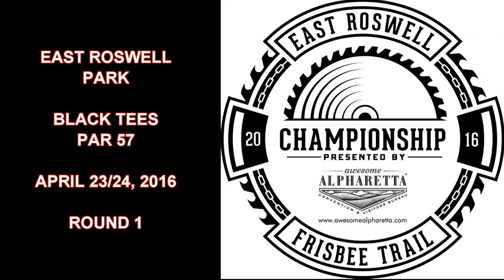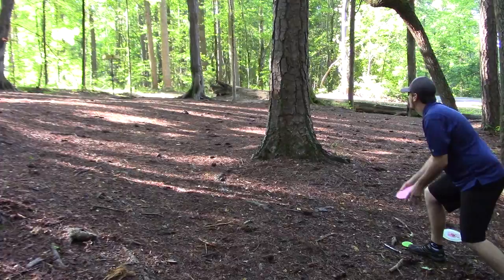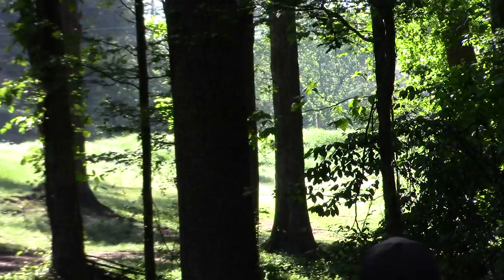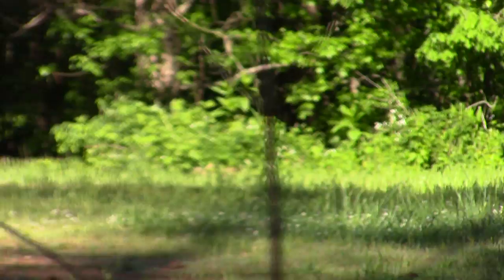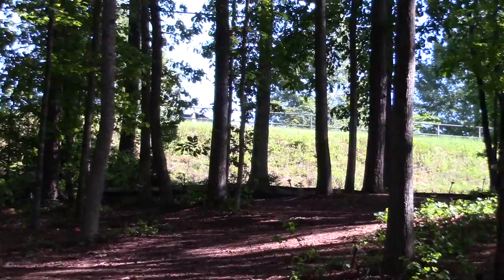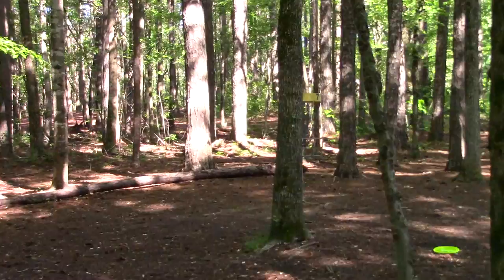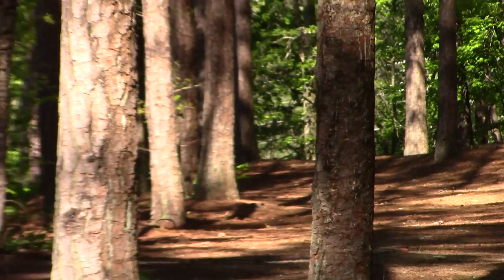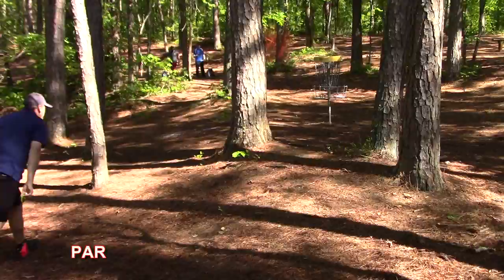ERP FRISBEE TRAIL CHAMPIONSHIP. MATT DOLLAR. ROUND 1.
Round 1 of the 2016 East Roswell Frisbee Trail Championship. Roswell, GA.